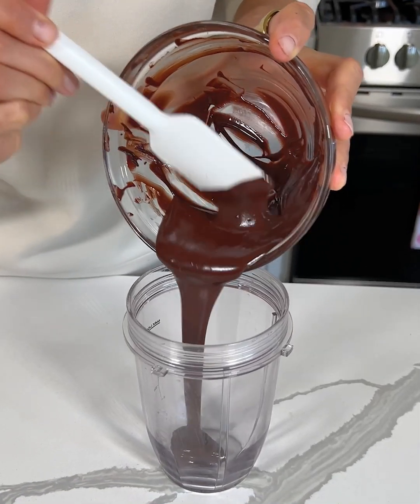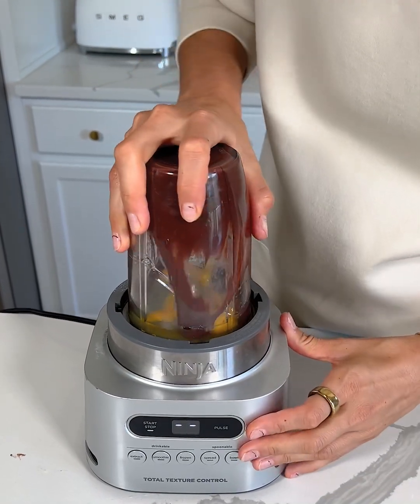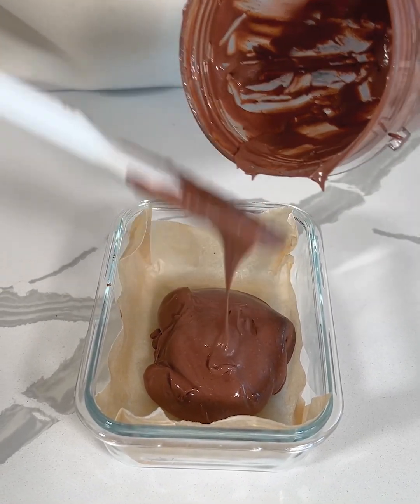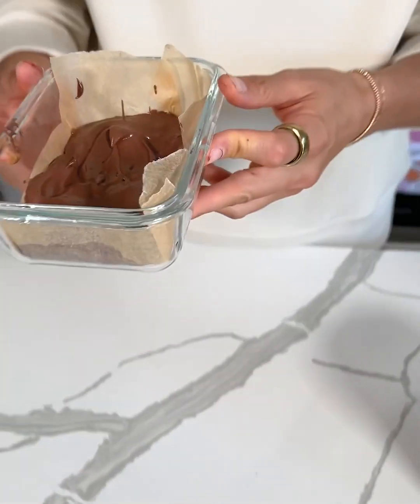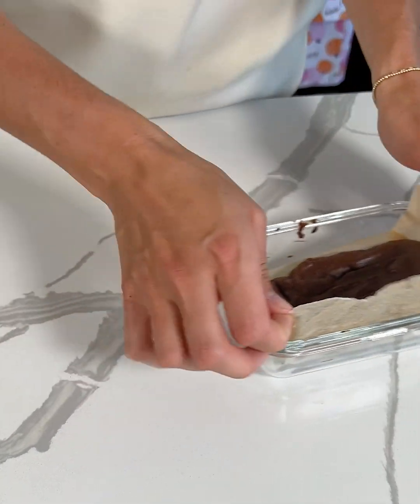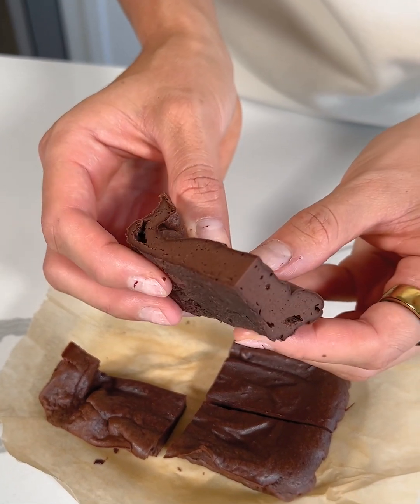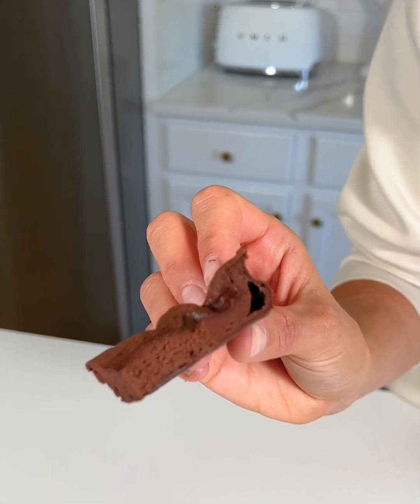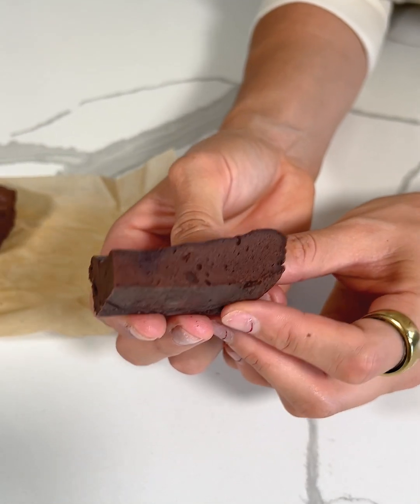2-Ingredient Egg Brownie 😋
Try this brownie recipe for a SUPER quick chocolatey treat :)